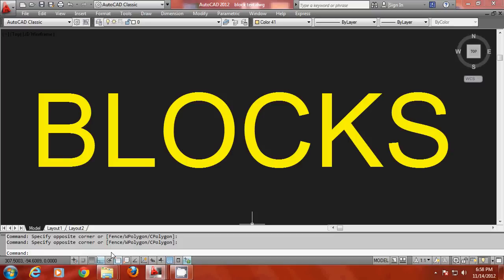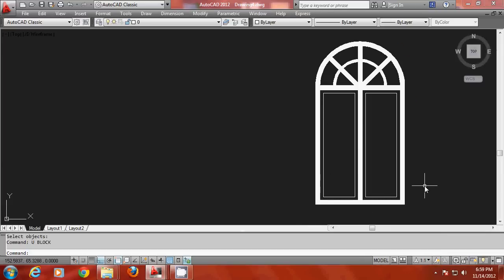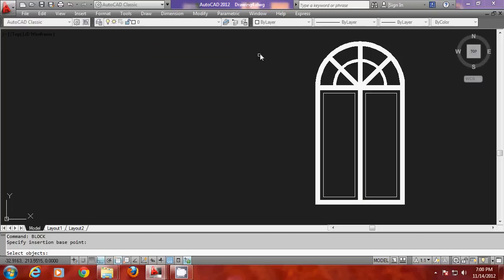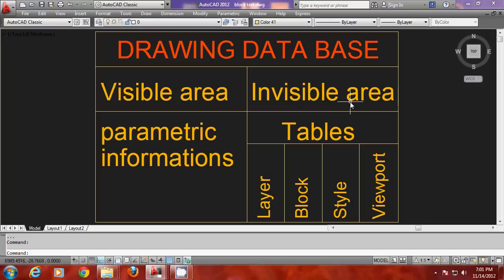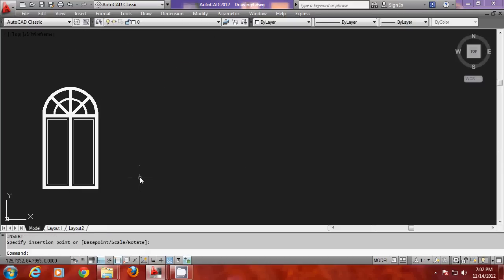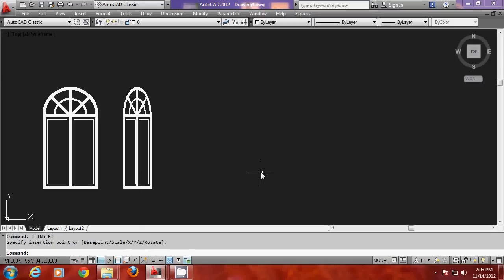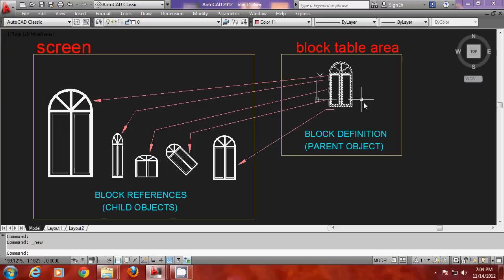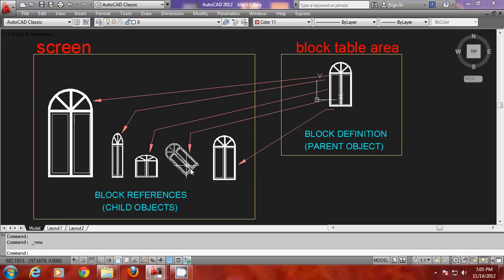AUTOCAD BLOCKS | CONCEPT AND CREATION OF AUTOCAD BLOCKS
AutoCAD BLOCKS - This video shows the concept of using blocks in a drawing . It also shows the  procedure to create a block